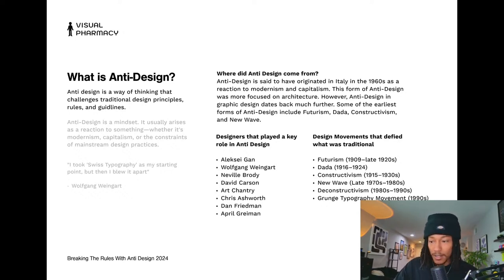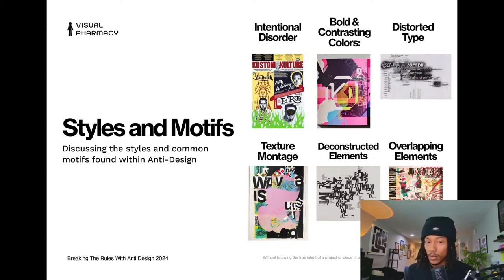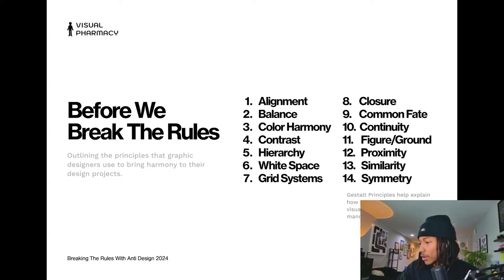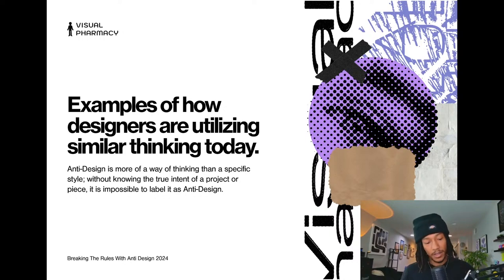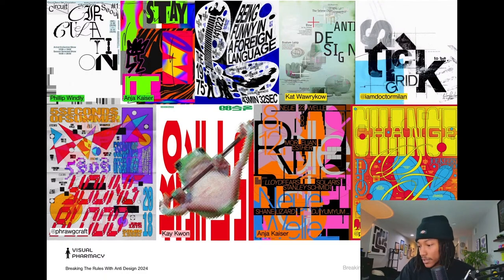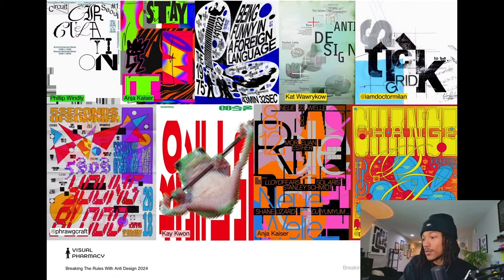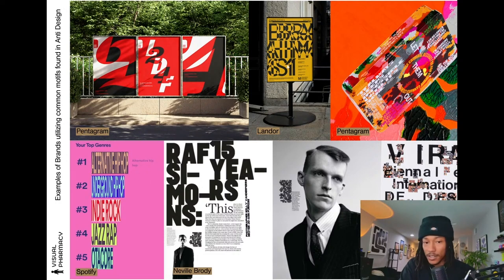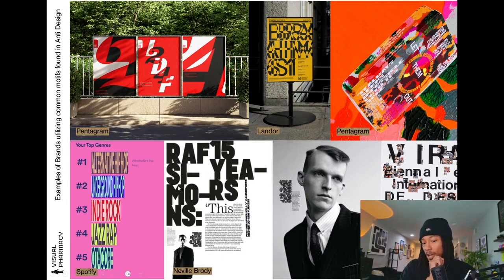Can Anti-Design Be Good Design? (Graphic Design Analysis)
Breaking The Rules With Anti Design – An Analysis of Anti Design